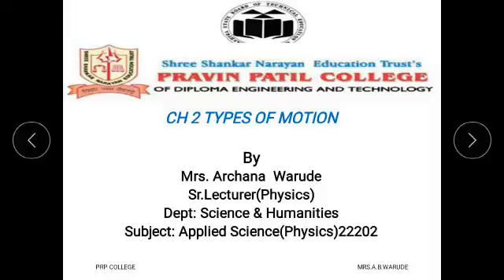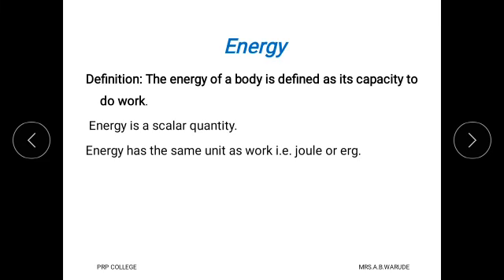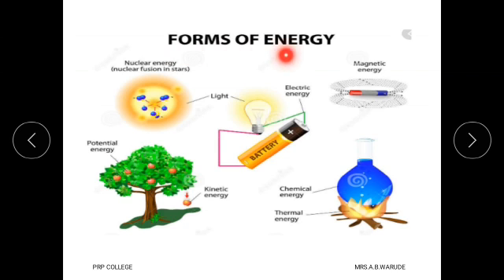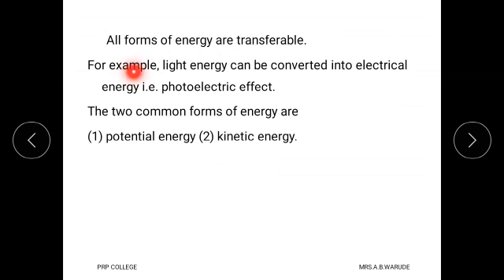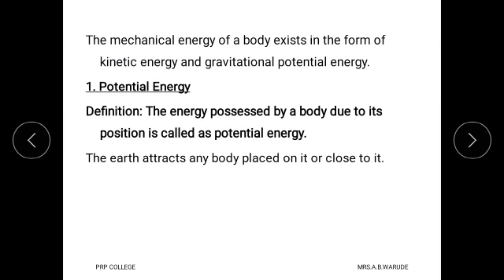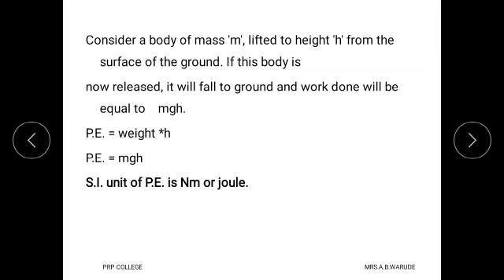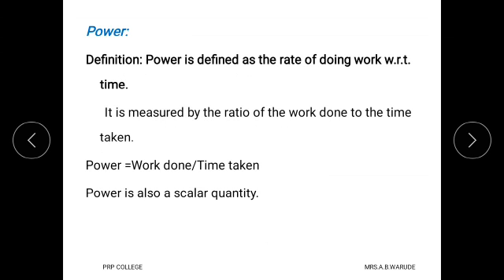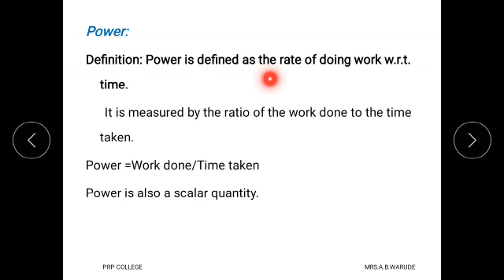APH CH 2 VIDEO 11